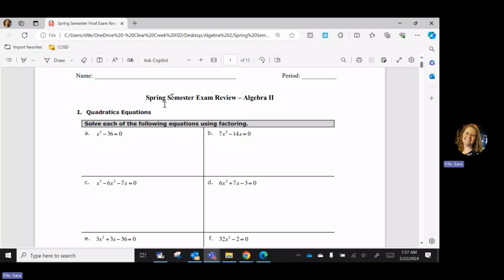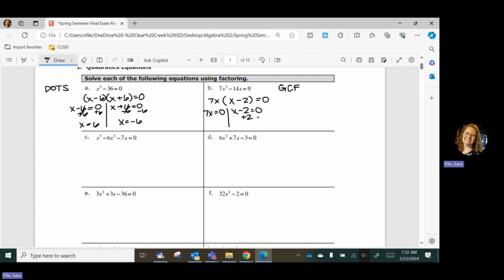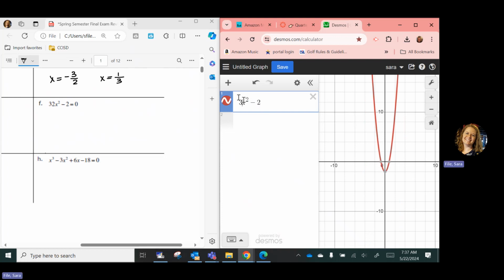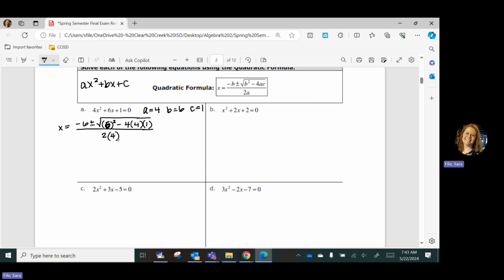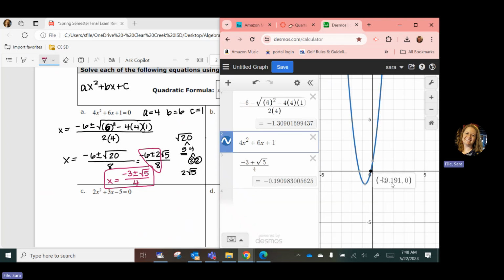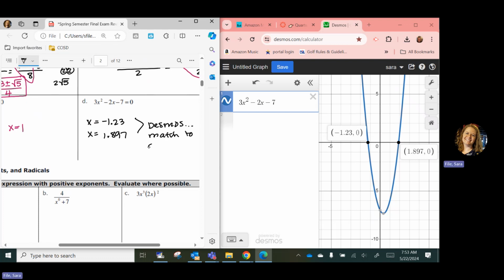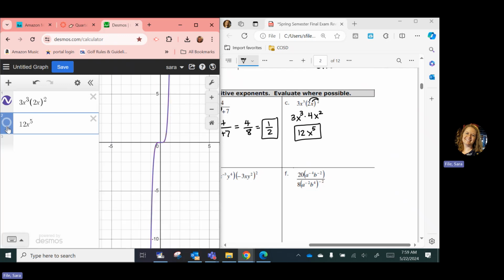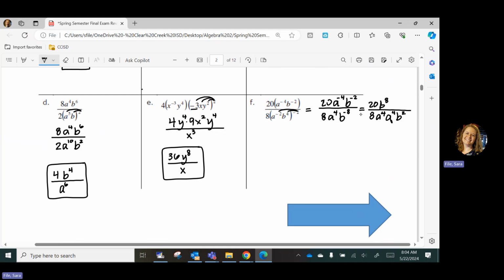spring semester review video pages 1 and 2